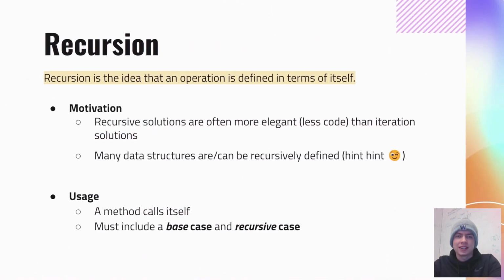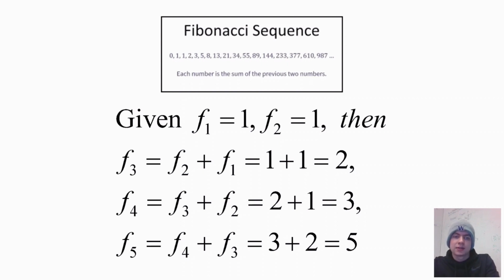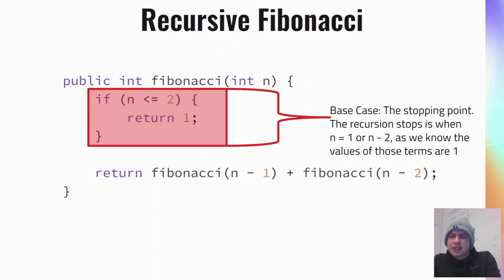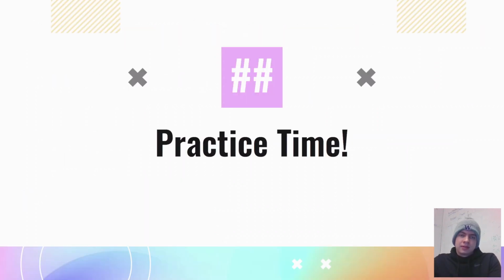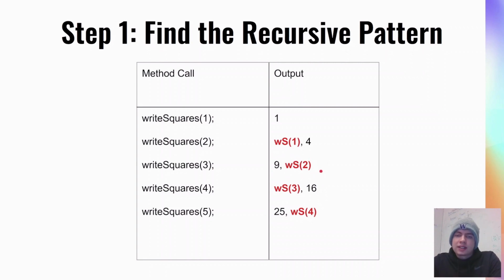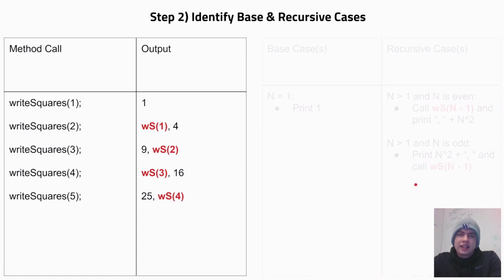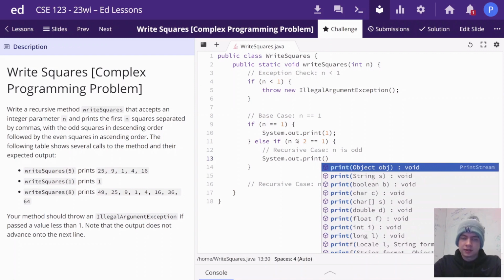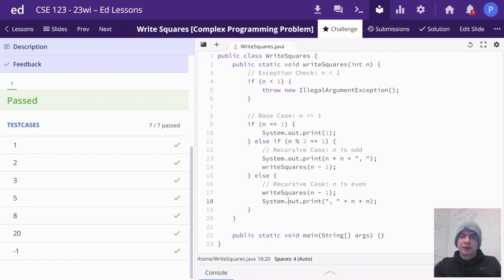Recursion Review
Recursion Review for CSE 123. Slides